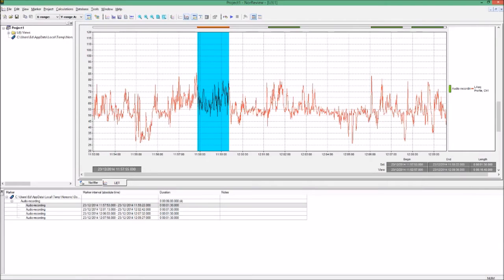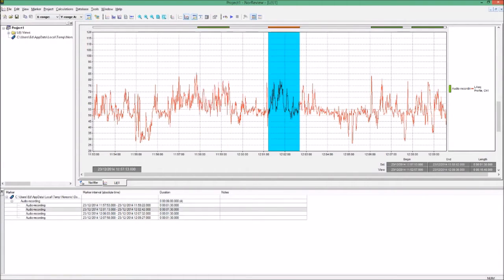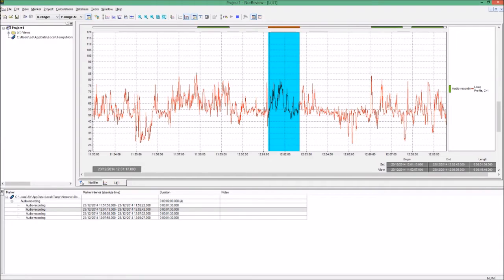3 Listening Back to Audiorecordings